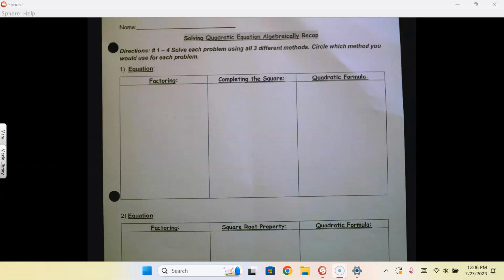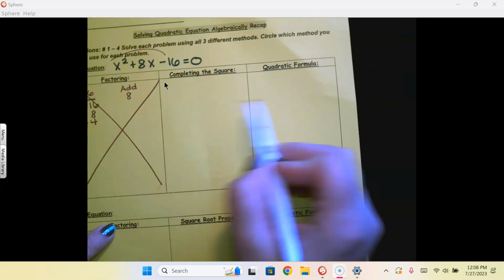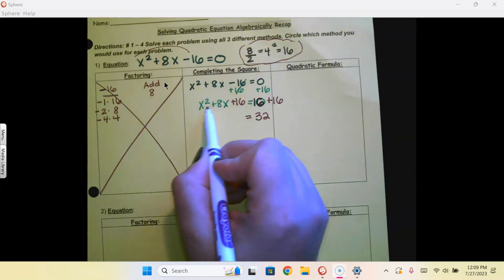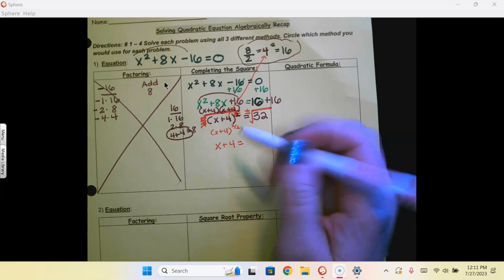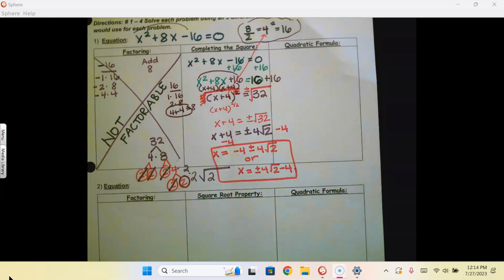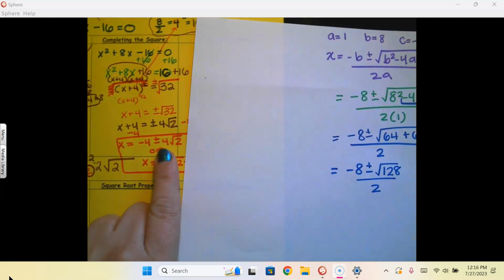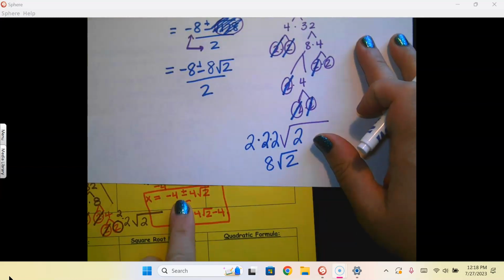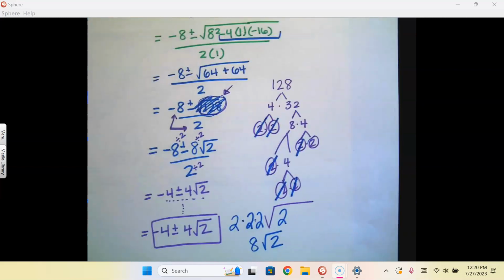Quadratic Recap #1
Solving Quadratic Equations using multiple algebraic methods video 1 of 4